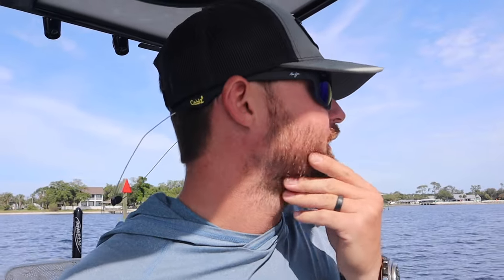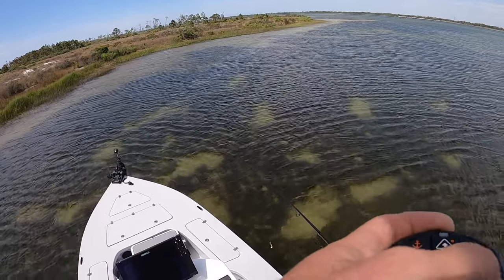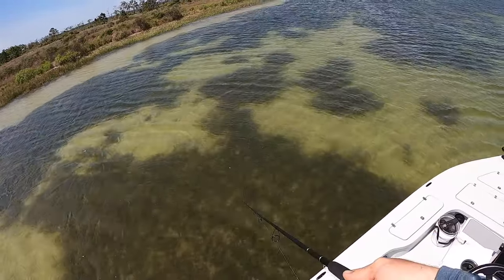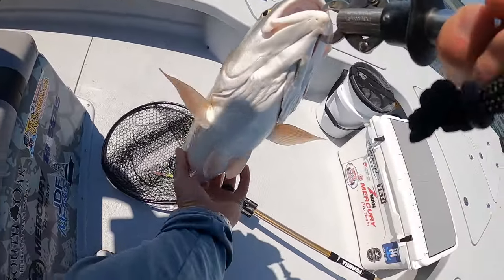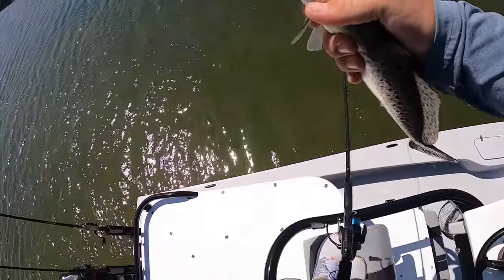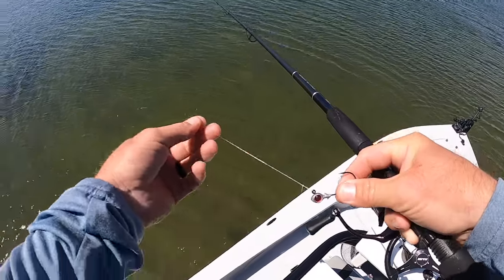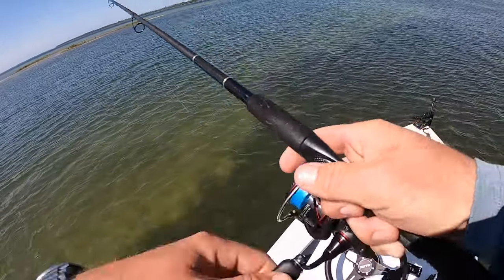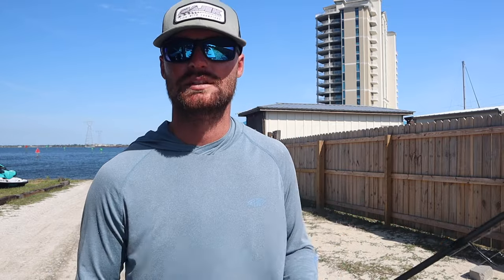Springtime Sight Fishing Redfish and Trout in Panama City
Sightfishing redfish turns into a crazy Speckled Trout bite
Tackle Breakdown at the end of the video
Reel - Daiwa Ballistic 2500
Rod - Bulls Bay Stealth Sniper 7'6" Medium fast
Line - 10# Power Pro Super Slick V2
Leader - 15# Fluorocarbon
Lure - @ZManFishingProducts Swimmin Trout Trick Shrimp Po Boy color on @EyeStrikeFishing 1/8 oz. Trout Eye Jighead